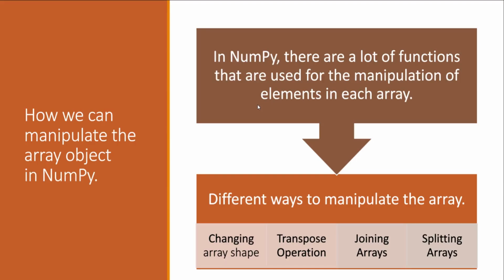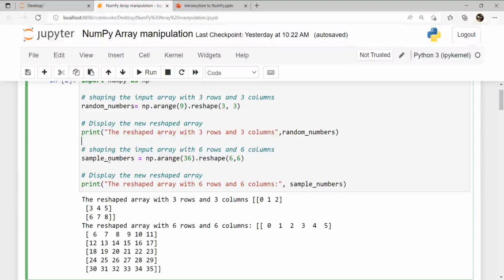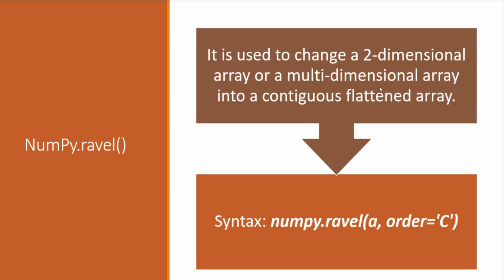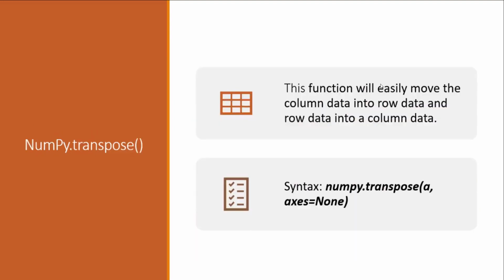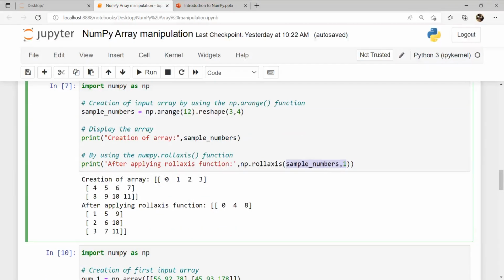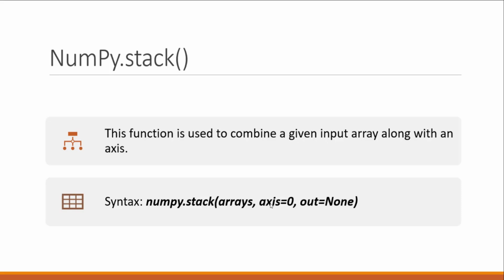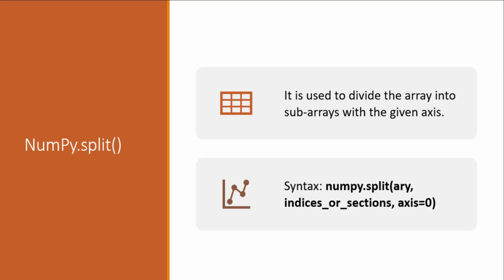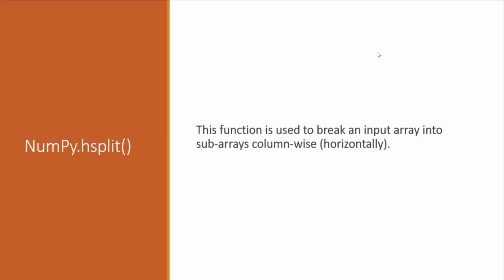NumPy Array Manipulation in Python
Learn how to manipulate NumPy arrays in Python and understand the essential techniques used to reshape, transform, organize, and work with array data.

In this tutorial, you’ll explore practical NumPy array manipulation techniques that are useful for Python programming, data analysis, scientific computing, and machine learning.